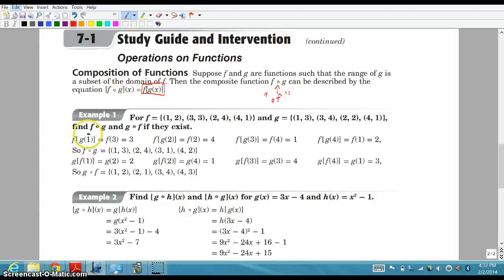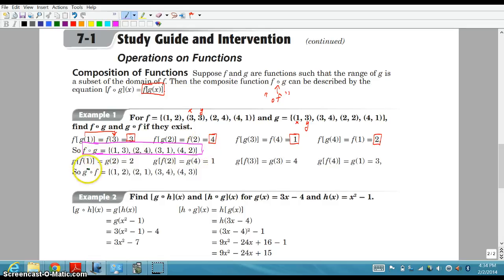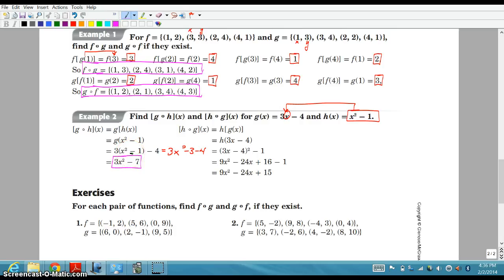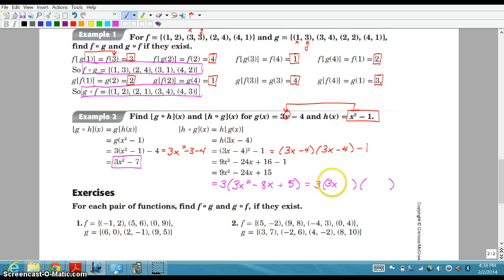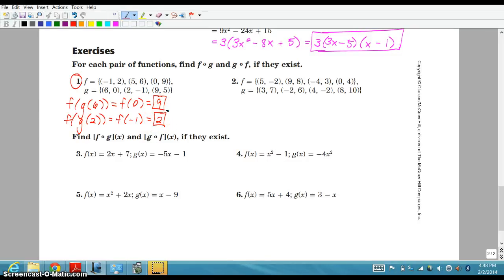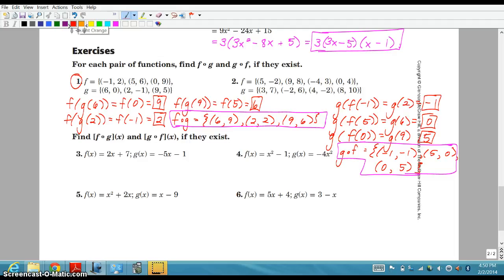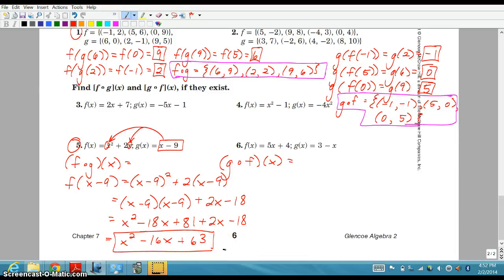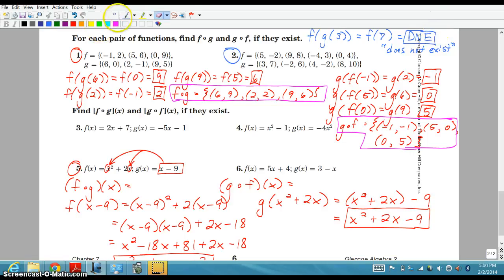Algebra 2 (2 of 3)